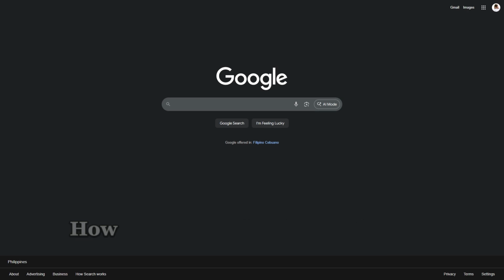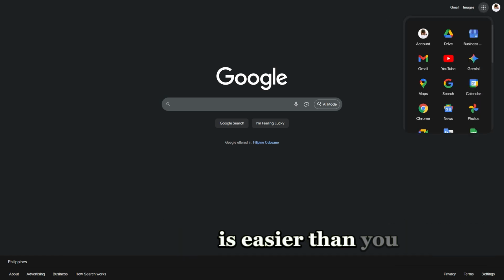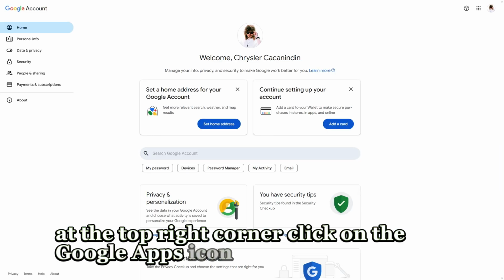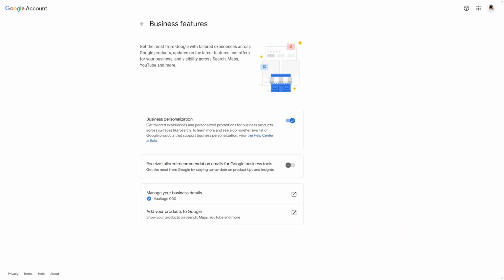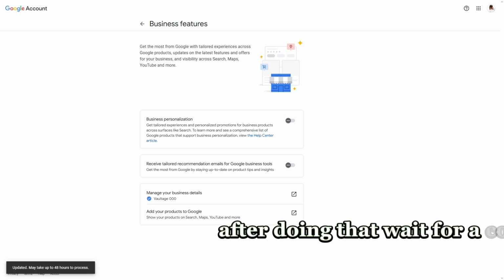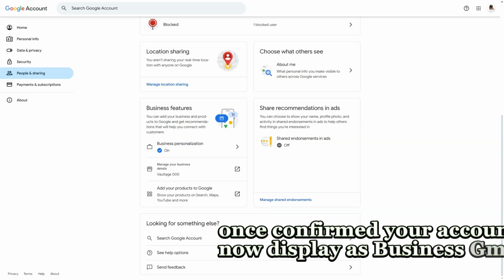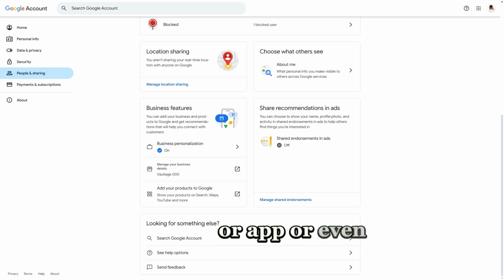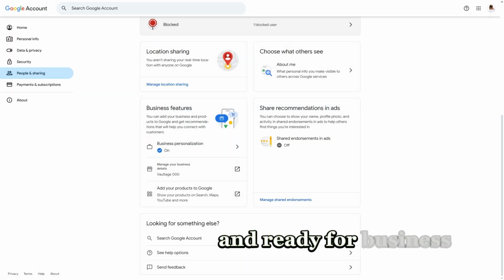✅ How to CHANGE GMAIL FROM BUSINESS TO PERSONAL – FULL UPDATED GUIDE 🚀✨😱✅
Welcome to this complete step-by-step guide on how to change your Gmail from a business account to a personal account! 📧🔄
If you’re using a Google Workspace (formerly G Suite) business email and want to switch to a personal Gmail account, this video explains how to safely transfer your emails, contacts, and files — without losing data.

The difference between business and personal Gmail accounts

How to check if your Gmail is managed under Google Workspace

How to transfer emails and contacts to a personal Gmail account

How to migrate Google Drive files to your new personal account

How to download all your data using Google Takeout

Step-by-step guide to create a new personal Gmail

How to update app logins and linked services

Pro tips to ensure a smooth migration

If you’re leaving a company, closing a business, or just want more personal control, it’s crucial to move your data properly.
Doing it the right way helps you:

Keep access to important emails and documents

Avoid losing data when your business admin disables your account

Transition smoothly to a personal, independent Gmail account

Maintain continuity across Google Drive, Calendar, and Contacts

Switching the right way means you’ll always have access to what matters — without interruptions.

Final Tips

Log in to your business Gmail and go to Google Takeout (takeout.google.com).

Select the data you want to transfer — typically Mail, Drive, Contacts, and Calendar.

Choose to export or transfer your data to another Gmail account.

Create your new personal Gmail account at mail.google.com.

In your new Gmail, go to Settings → Accounts and Import → Import Mail and Contacts.

For Google Drive files, use “Share with your new email” → “Make a copy” to transfer ownership.

Update any linked apps or subscriptions that used your old business Gmail.

Once everything’s transferred, you can safely close or leave your business account.

By following these steps, you’ll know exactly how to change Gmail from business to personal — securely and without losing your data.